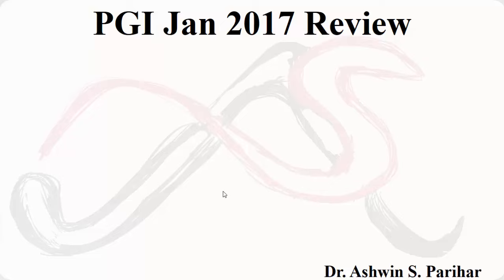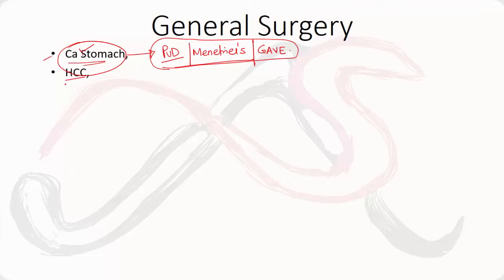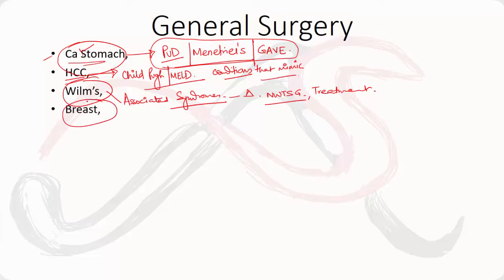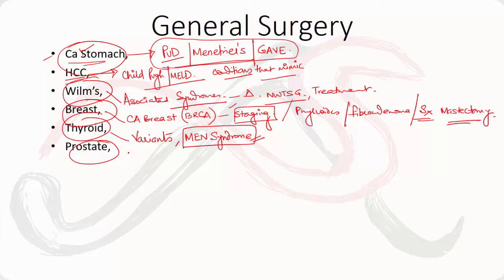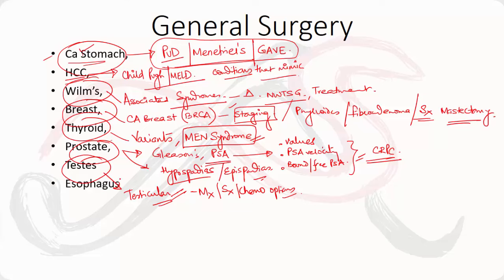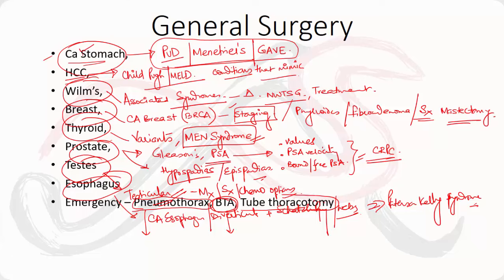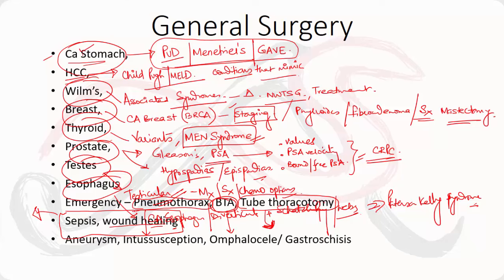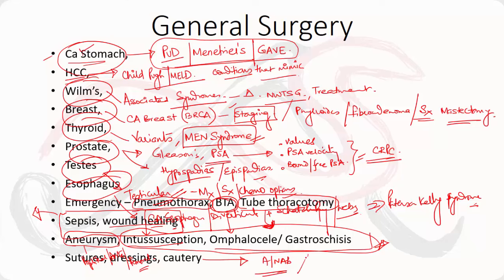PGI Jan 2017 paper review - GS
Review of PGI January 2017 session questions. A must watch video, giving you the ultra-important topics that should absolutely NOT be missed before the May 2017 exam. The first part of this video takes up General Surgery. Comment on the video to give your feedback and queries!